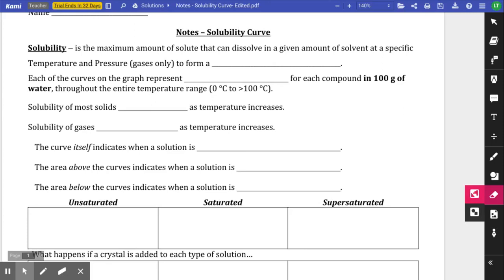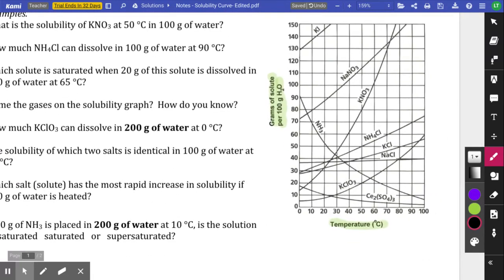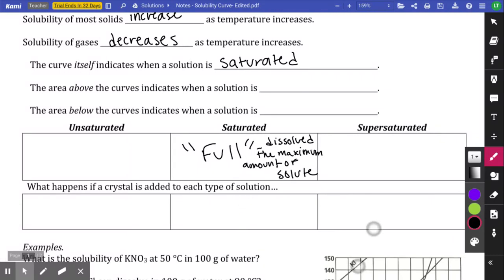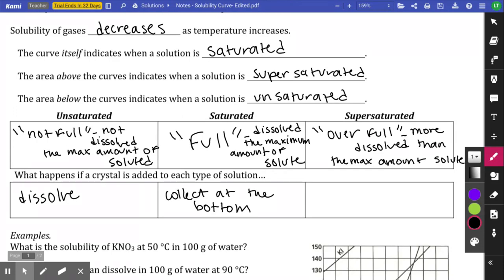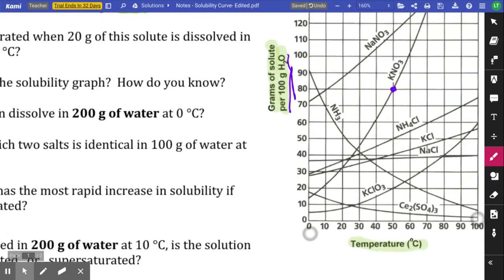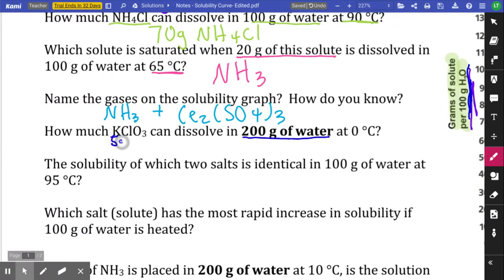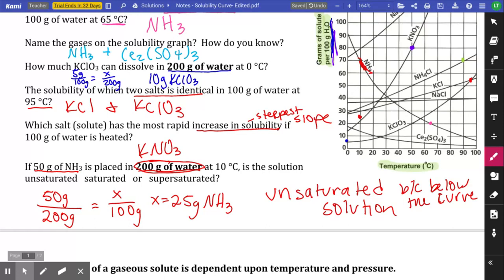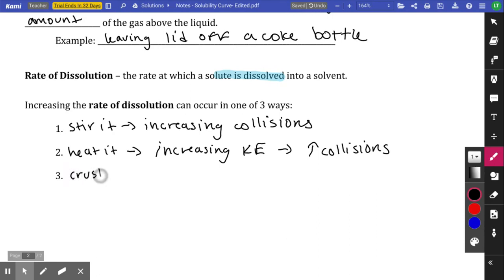Notes - Solubility Curves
Video notes over our notes on Solubility curves